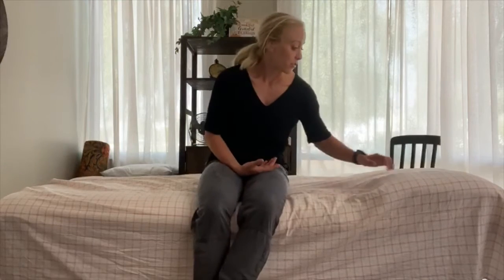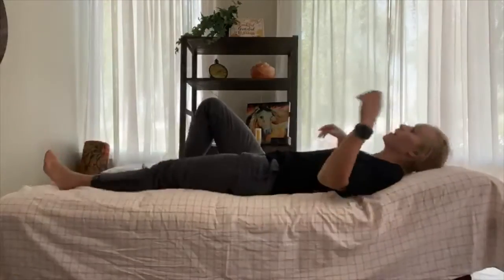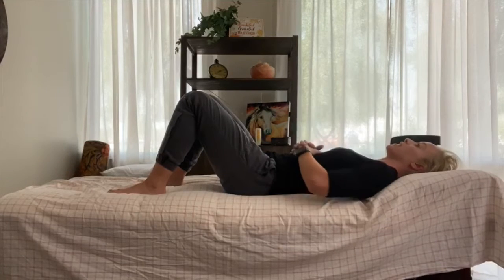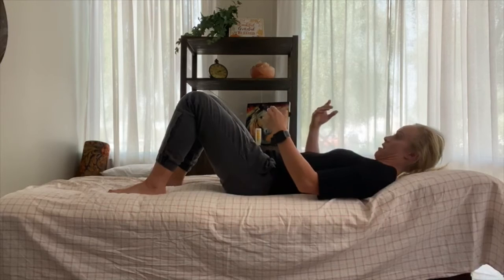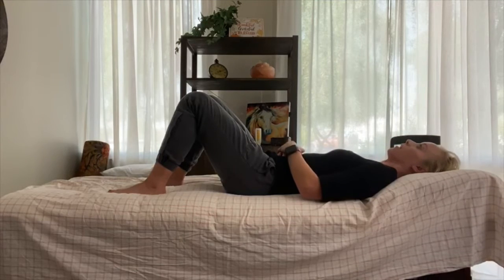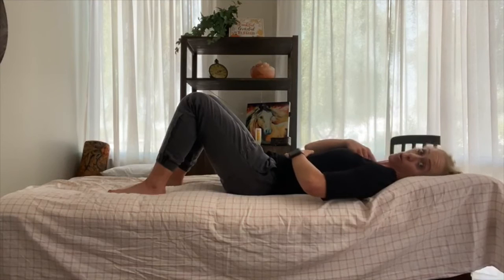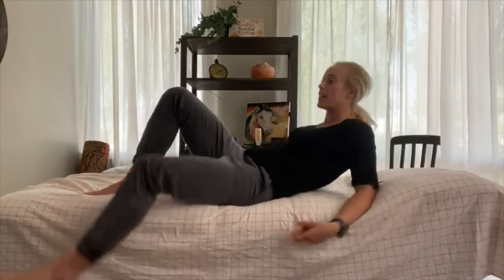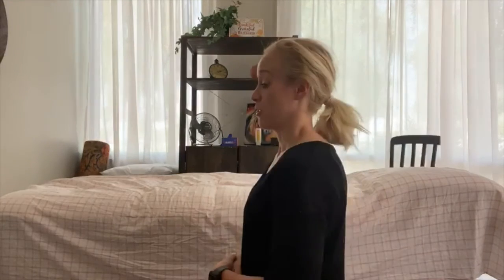Diastasis Recti Quick Start Exercise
Are you having difficulty connecting to your core? Whether you have diastasic recti abdominis (DRA) or not, some moms have difficulty connecting different areas of their core. In this video, one of our therapists reviews one of the exercises that we may prescribe if a client is having a difficult time connecting their ribs to their pelvis.